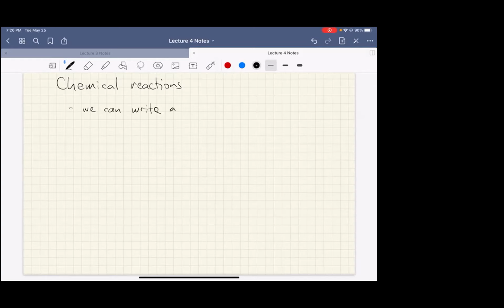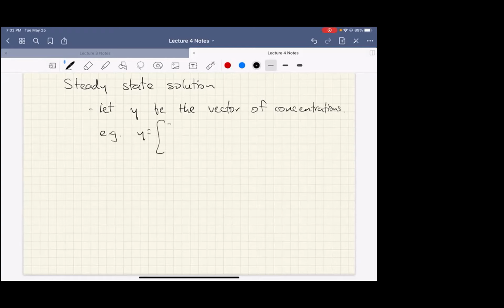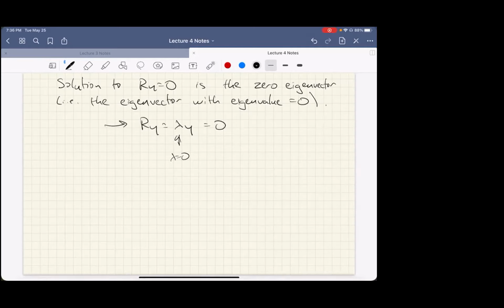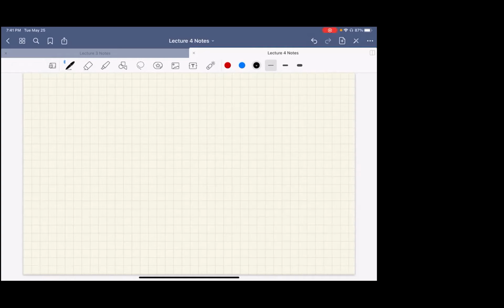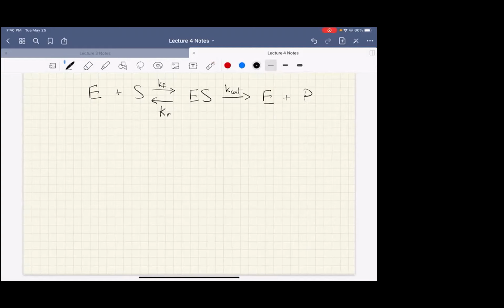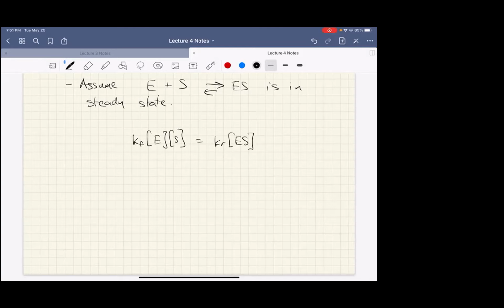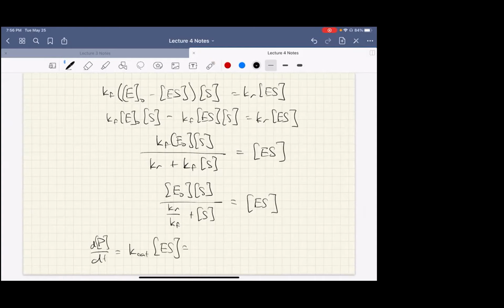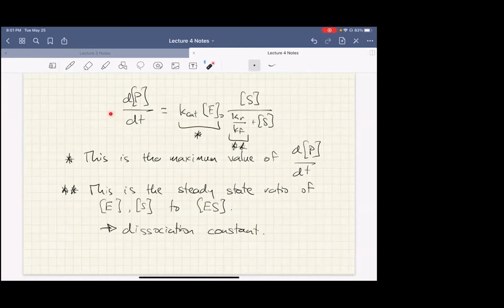Lecture 4: Steady state solutions and examples of the master equation - Prof. Andrew Eckford